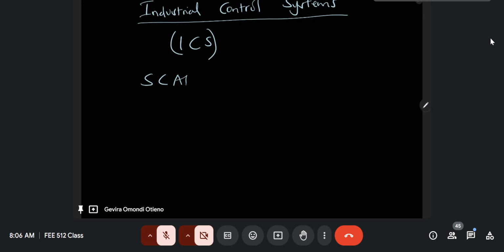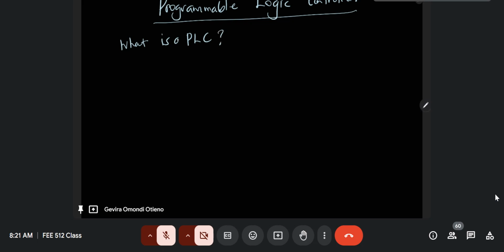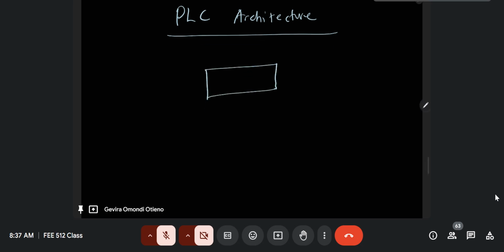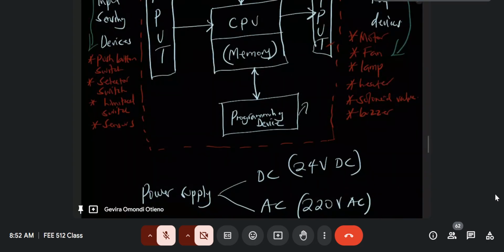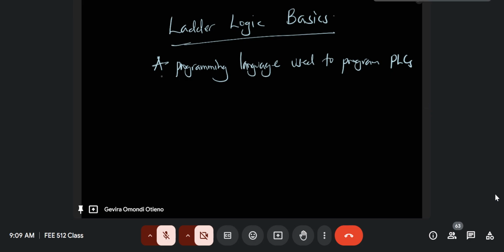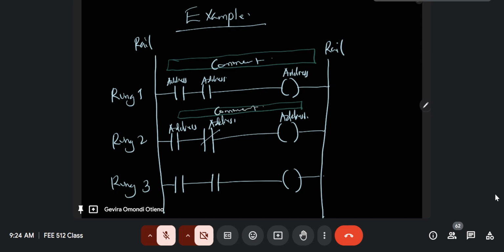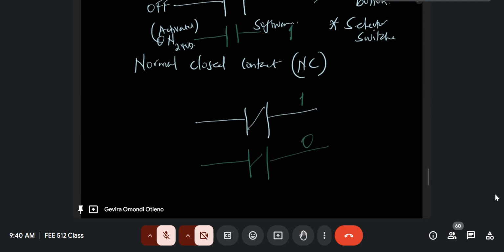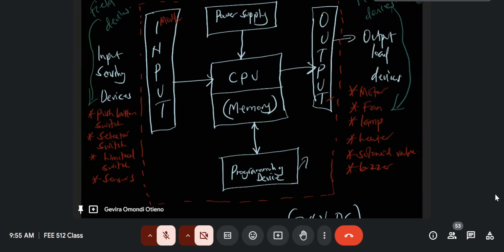FEE512: Lesson 2 (24/02/2025)